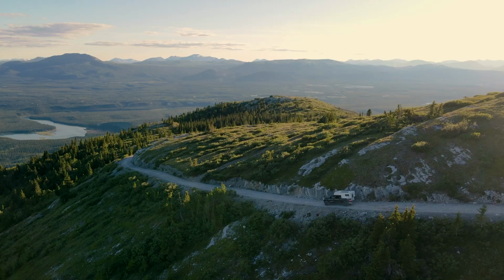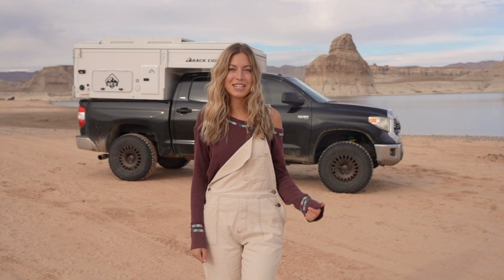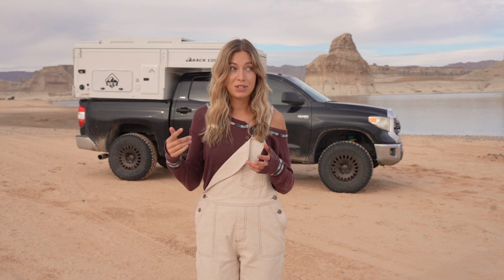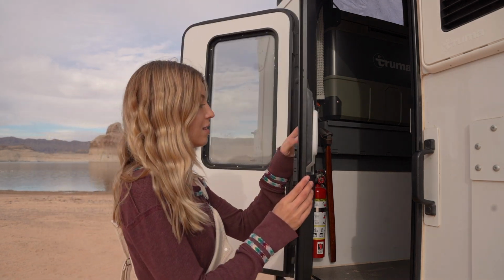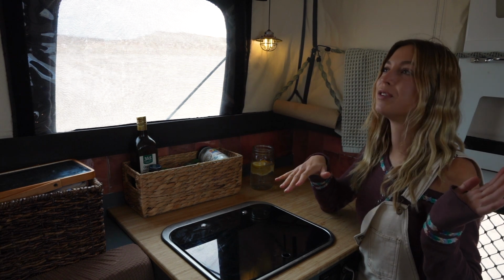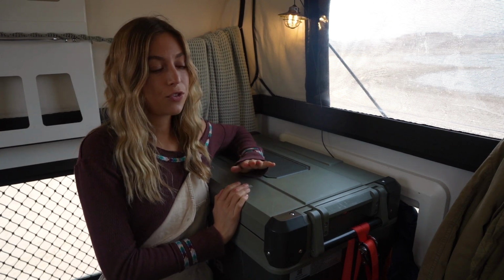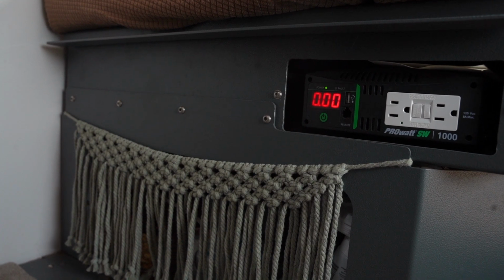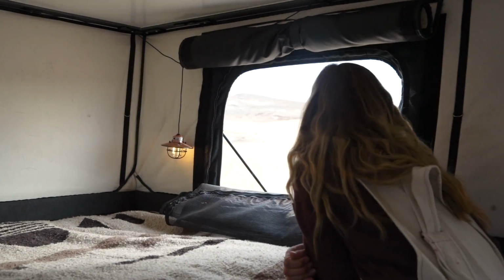OEV Back Country 5.85' Slide-In Camper: Tough, Lightweight, and Ready for Adventure!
Ever thought about hitting the road full-time in a pop-up truck camper? Well, you're in for a treat! Check out this video where we catch up with Rachel from @Sunnrayy  get the lowdown on why she chose the Back Country 5.85' by OEV as her cozy home on wheels.

And hey, if you're dreaming of more space, we've got you covered with our Back Country 6.85'. Different layout, same tough build, and even more cool features. These babies are built to handle any overland adventure while keeping you comfy with all the creature comforts of home. So, what are you waiting for? Let's roll!